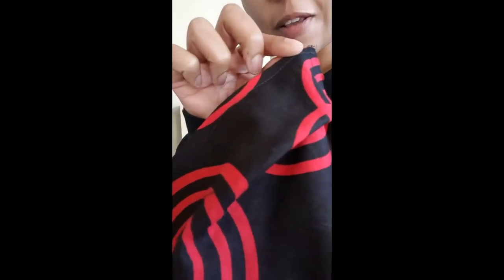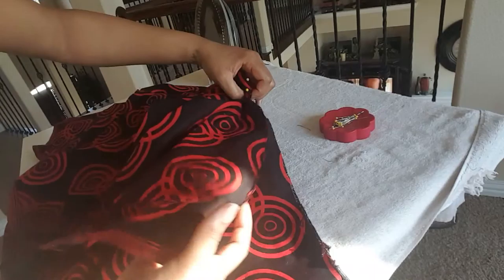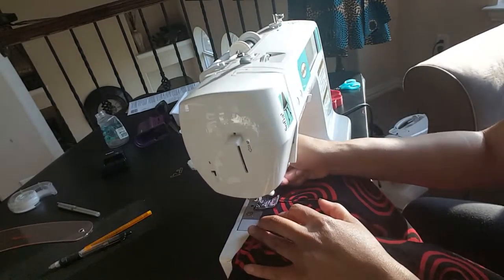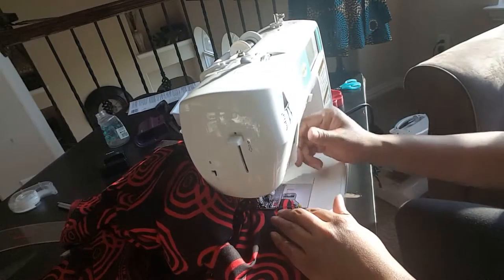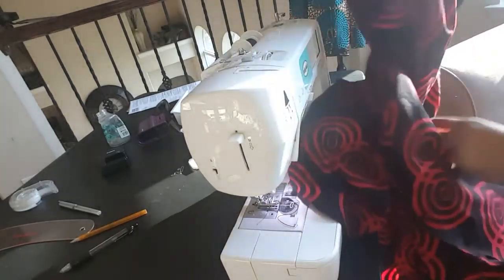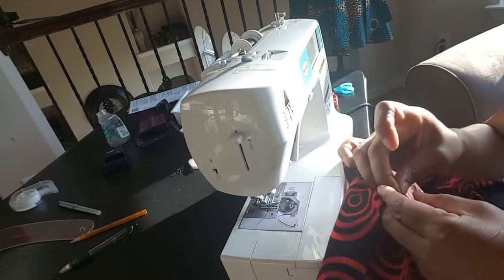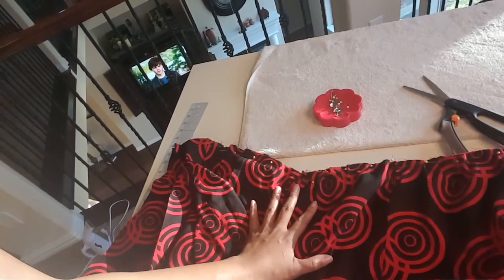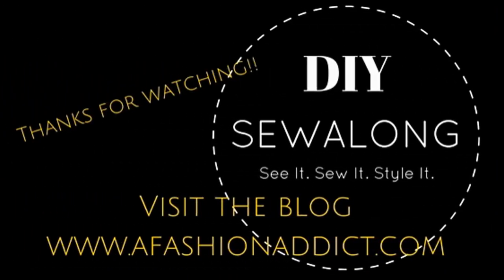Sewalong: Sewing Your Skirt + Attaching the Bodice!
In this video, I'll show you  how to attach your box pleated skirt to your bodice.